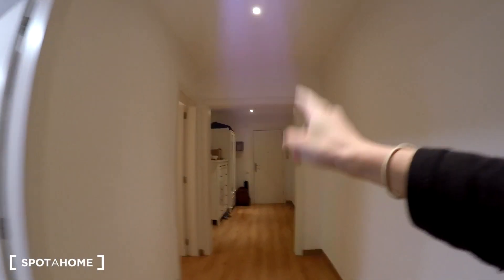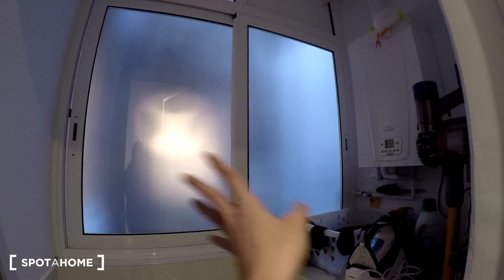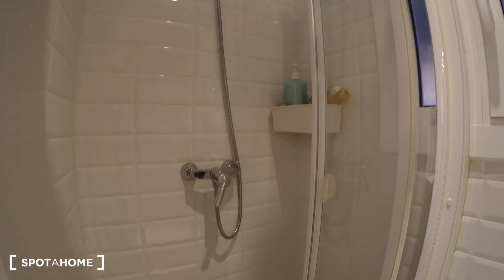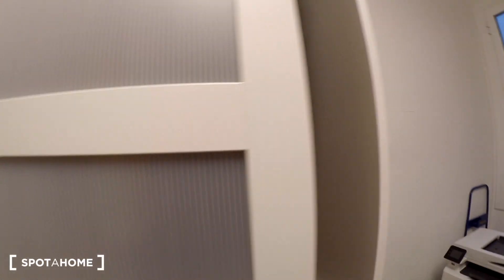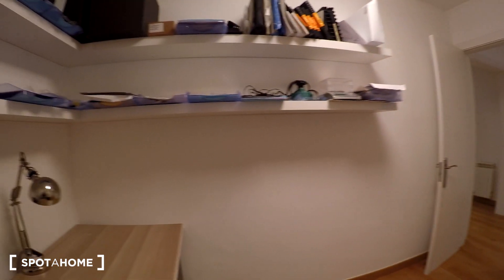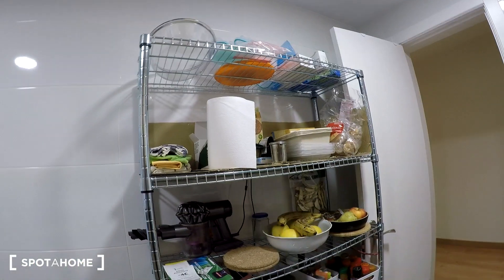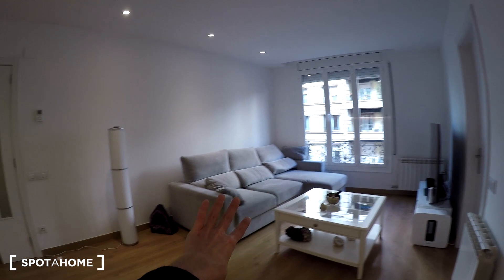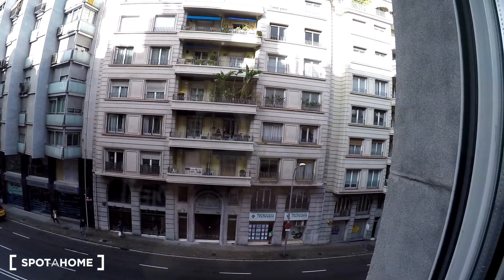Rooms for rent in 4-bedroom apartment, close to Parc de Monterols, Sarri... - Spotahome (ref 414352)